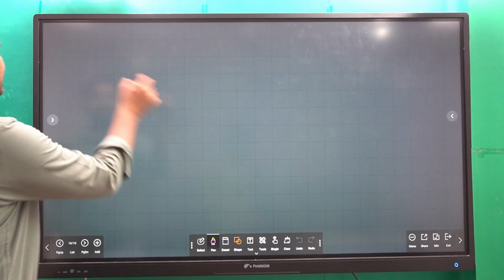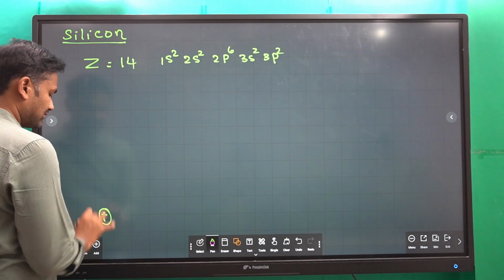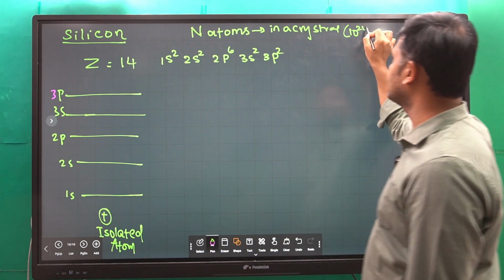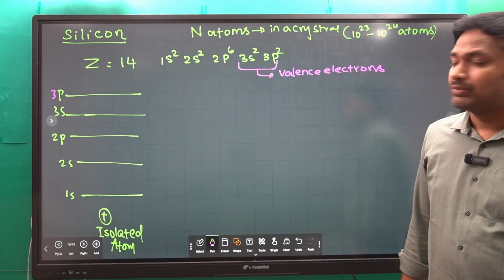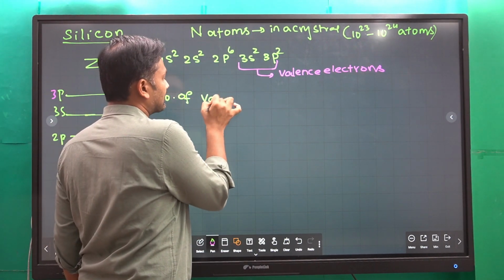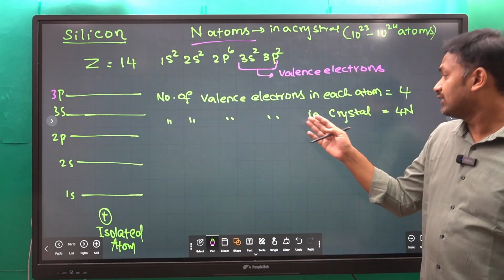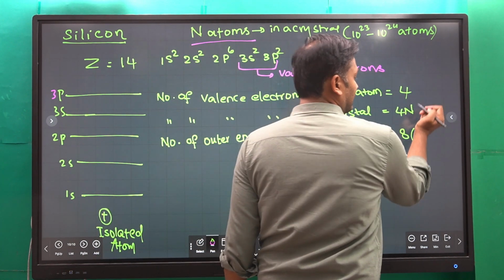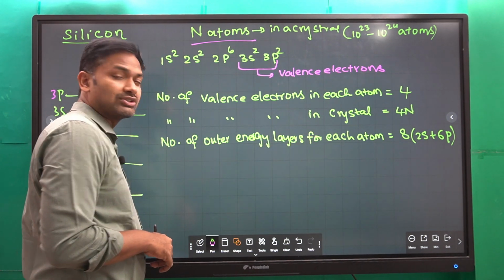NEET and IIT-JEE Physics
Check our NEET/IIT JEE Physics online class. Want to know more about the course?